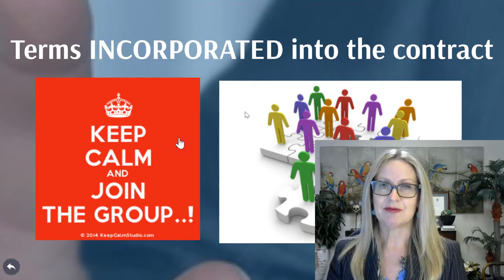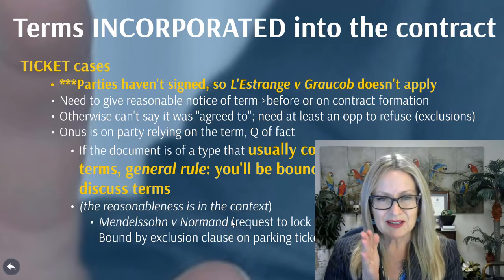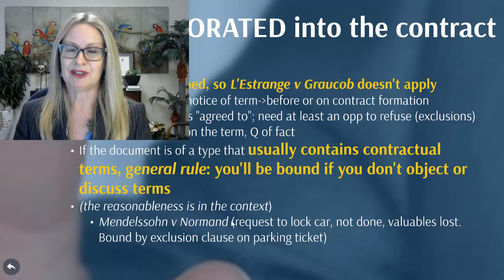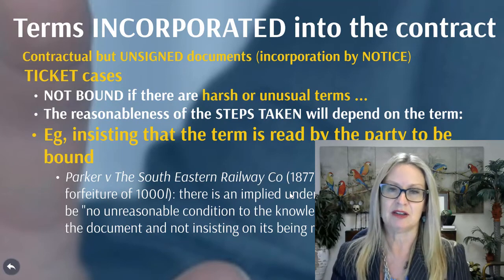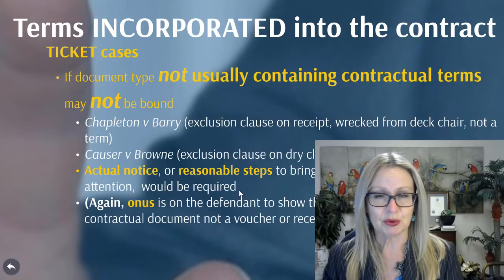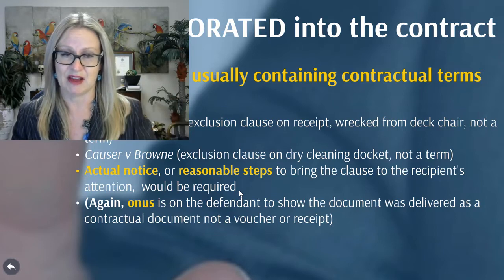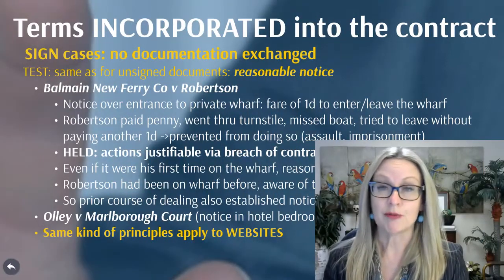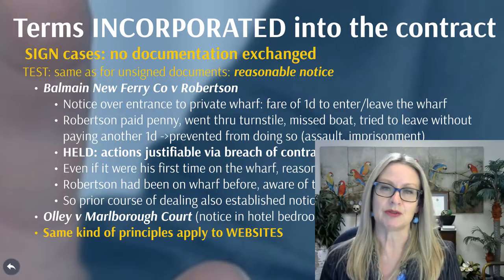LAWS11066 Week 7 Contents of a Contract Pt 6